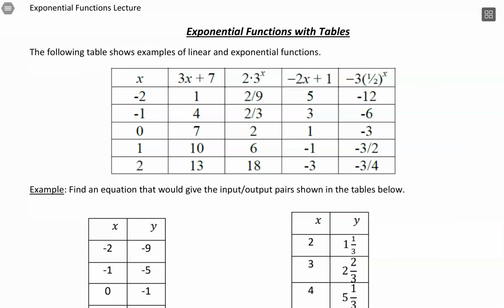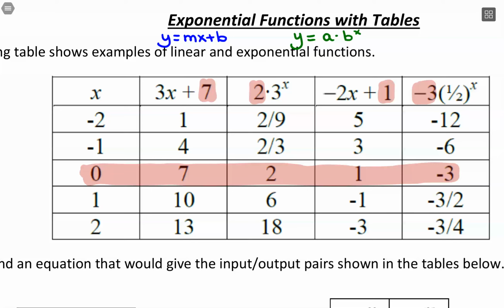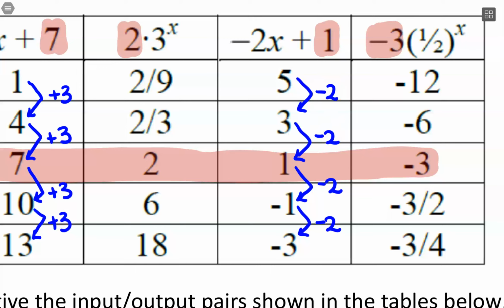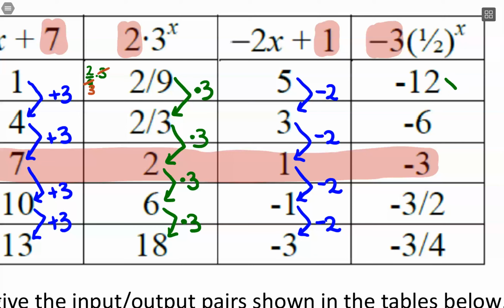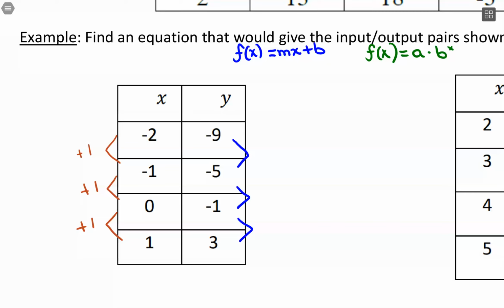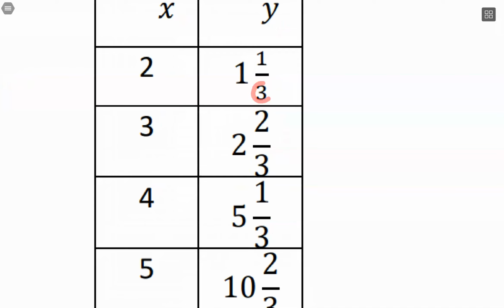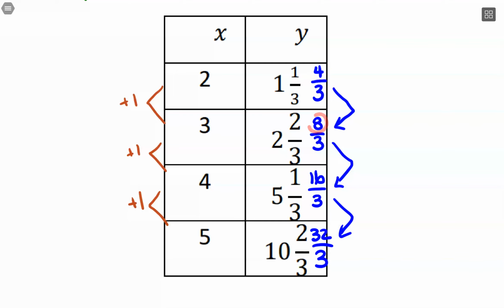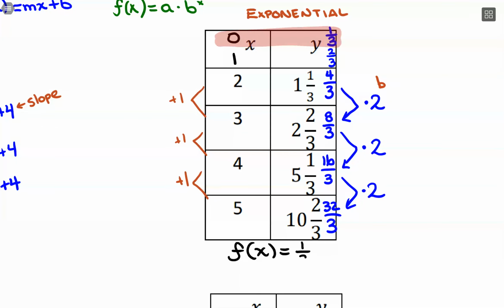Exponential Functions with Tables